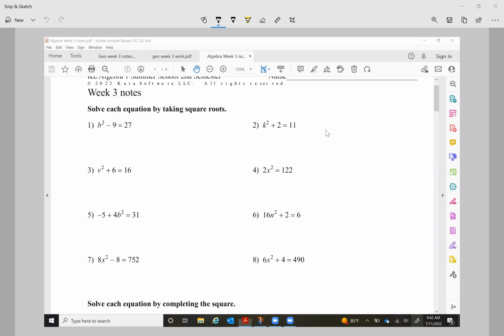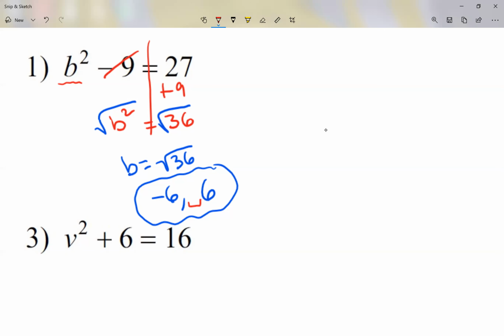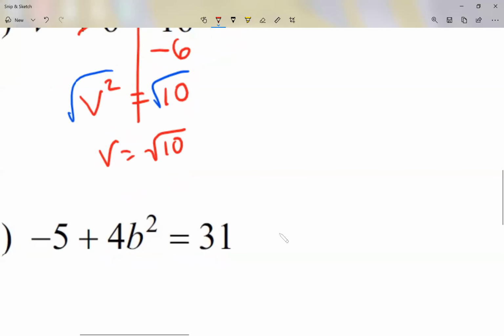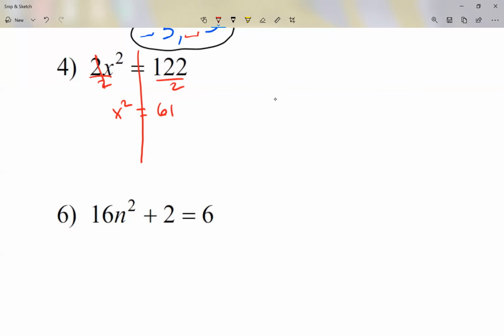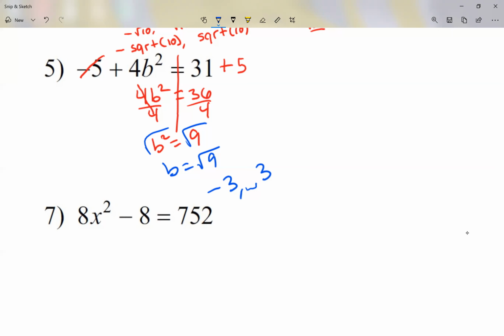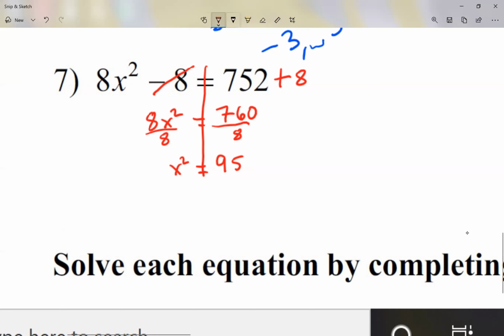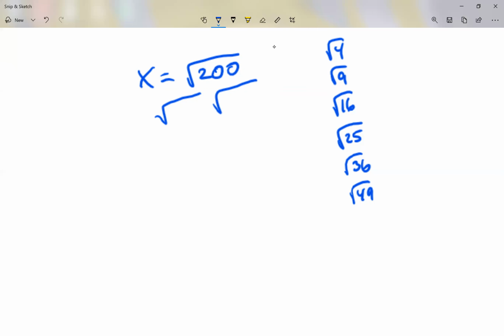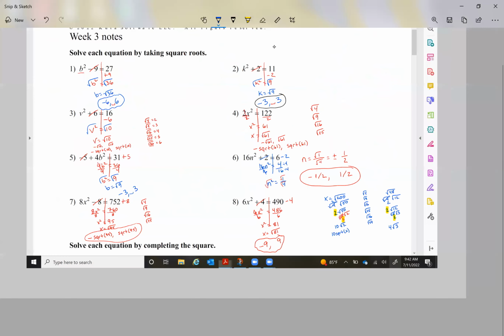Leonzo solve by taking square roots